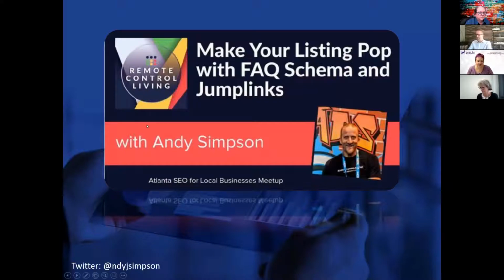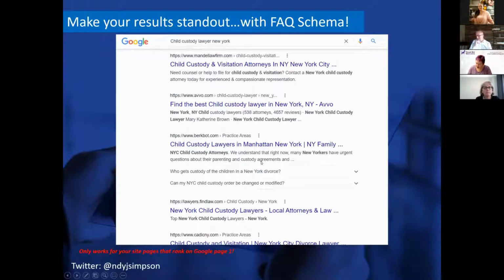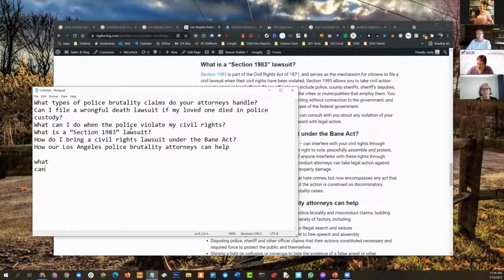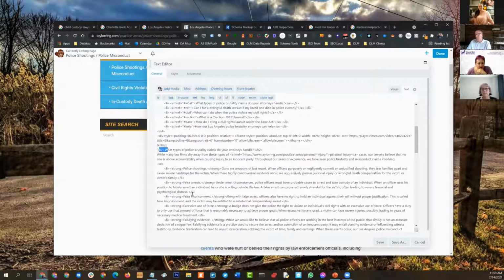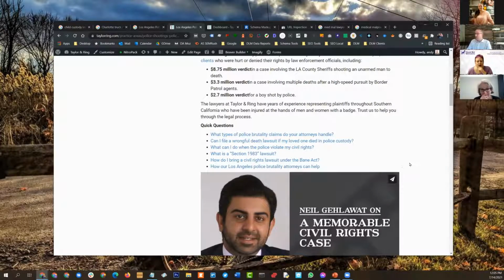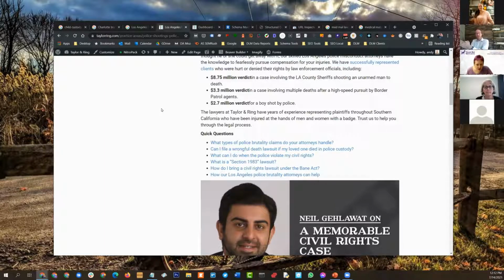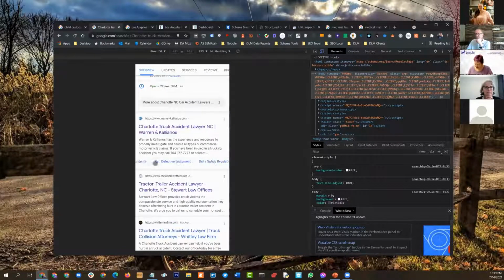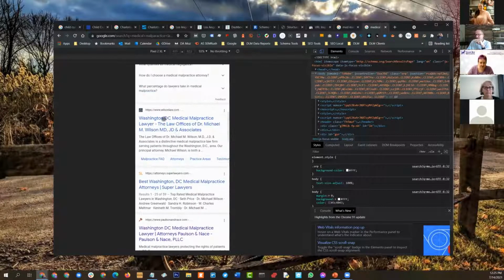Make Your Listing Pop with FAQ Schema and Jumplinks with Andy Simpson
A basic introduction how to add FAQ schema and or jump links to your page content which may then help your content standout in the serps. There will be instruction and live examples. Q and A to follow.